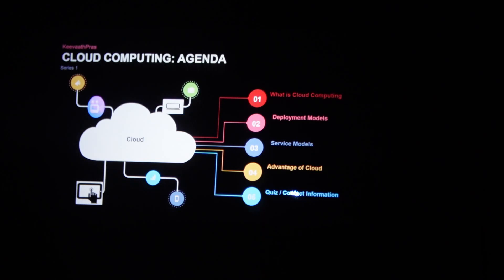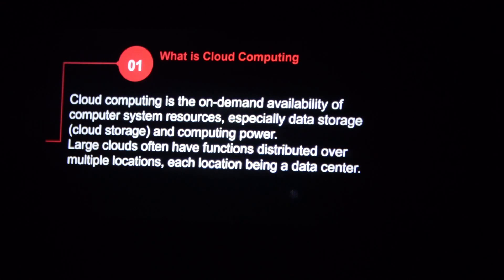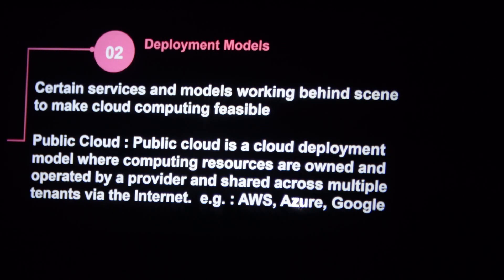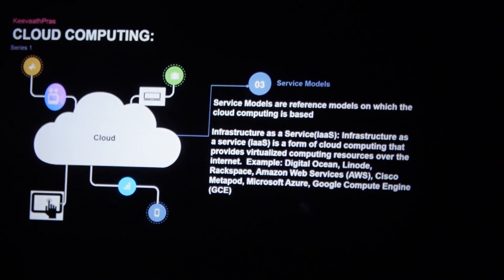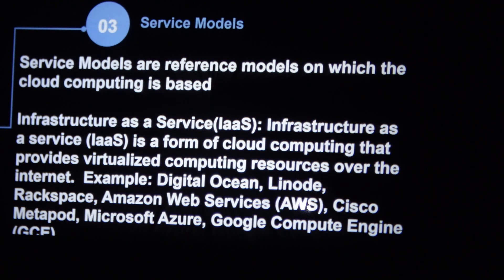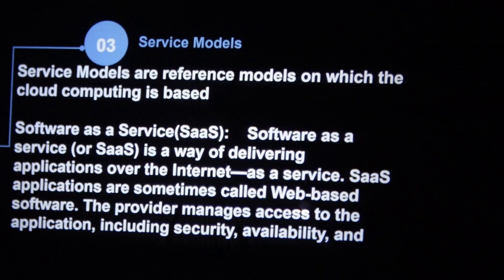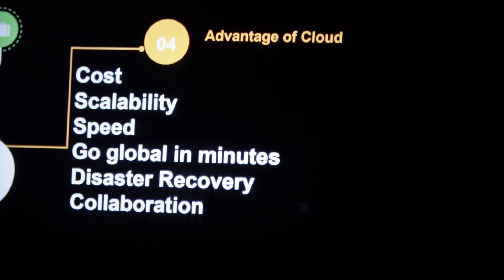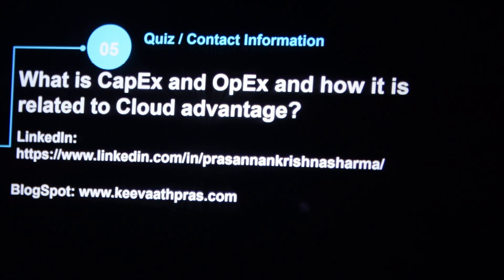Basics in Cloud Computing Lesson 01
Explaining the concepts of Cloud Computing in a simple manner for people with Technical and Non Technical background, Anyone can learn, grow and contribute! Explaining the concepts of Cloud Computing in a simple manner for people with Technical and Non Technical background, Anyone can learn, grow and contribute!